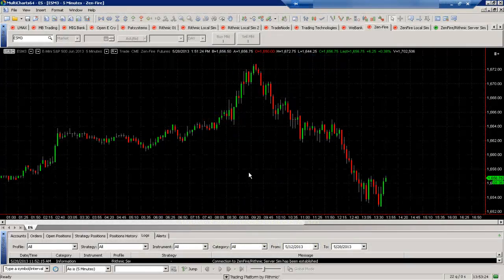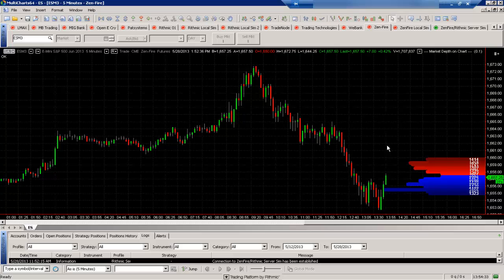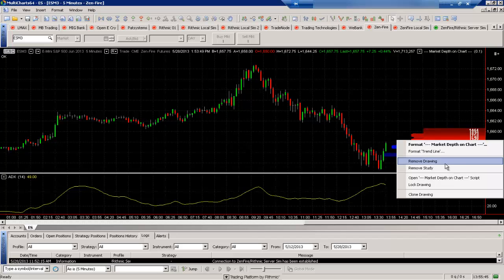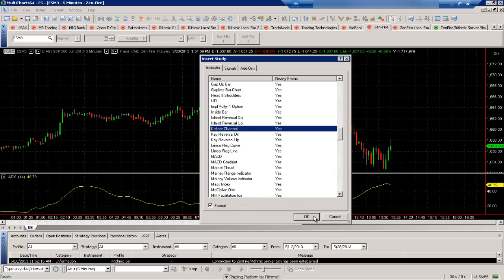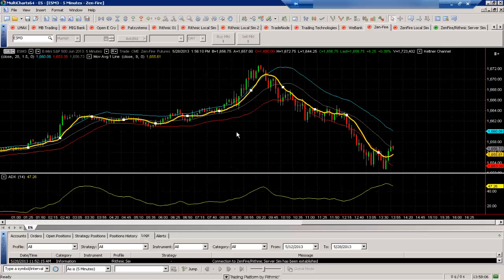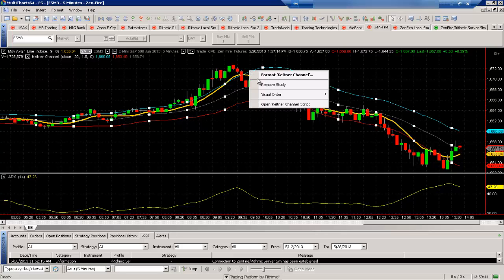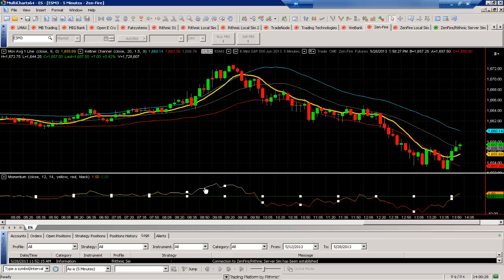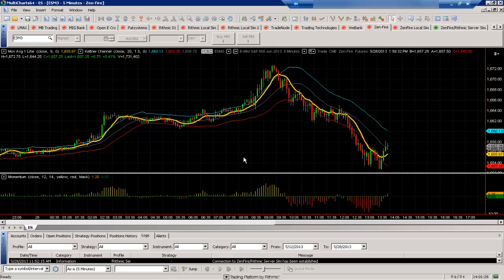Multicharts - Adding and Customizing Studies | Optimus Futures